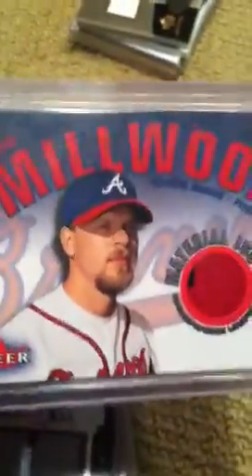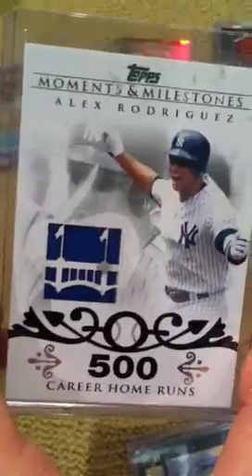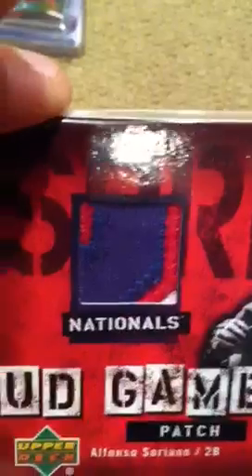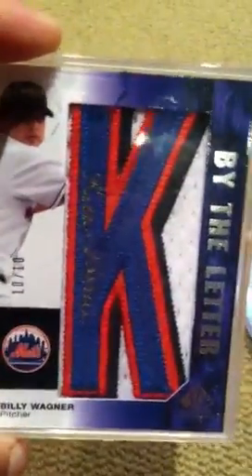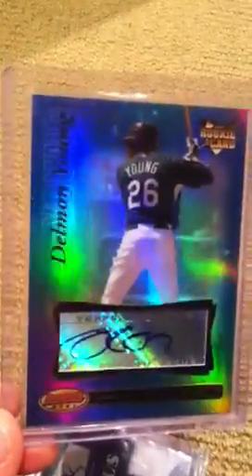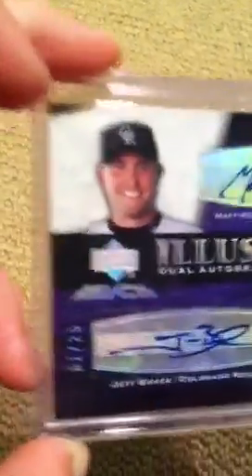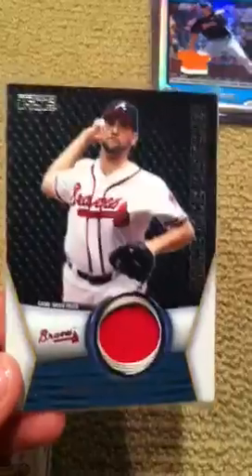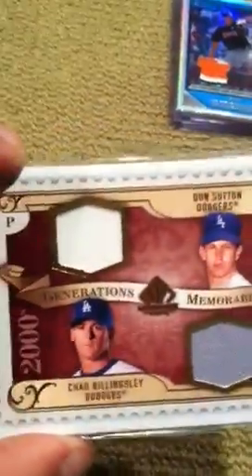AMAZING $22 Mystery Pack!!!